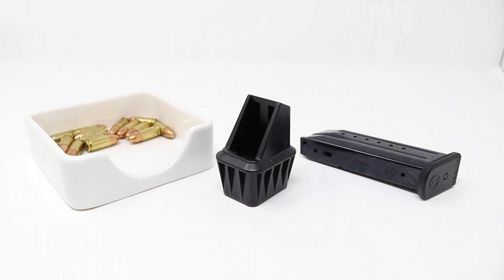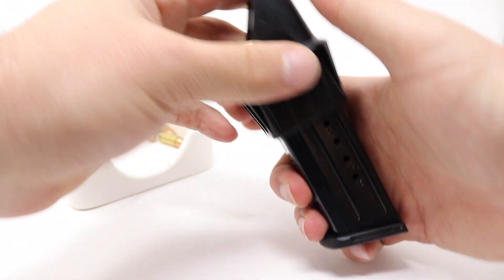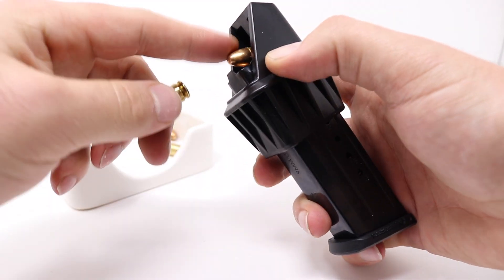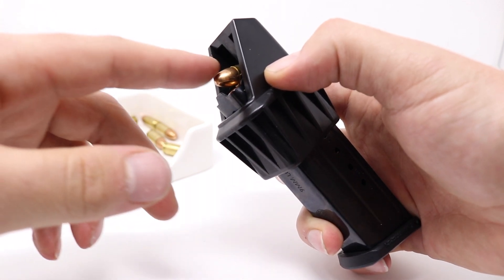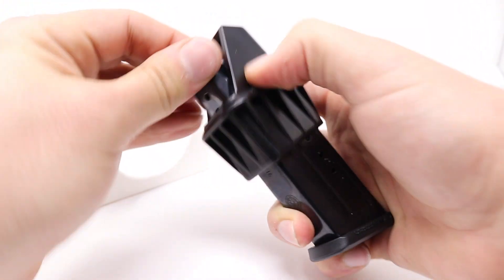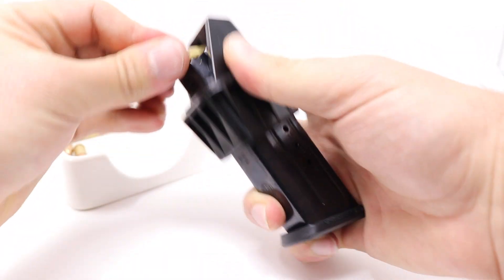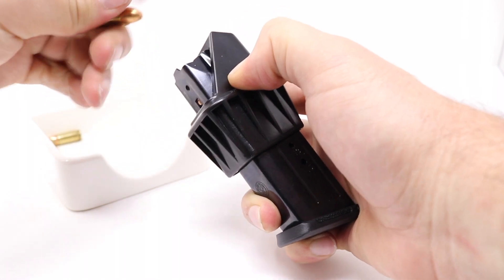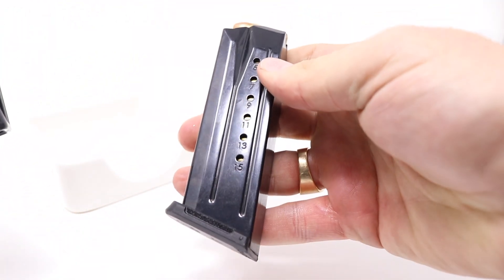MakerShot Speedloader for Ruger Security 9 9mm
This is how your pistol was meant to be loaded. Our speed loaders are fine-tuned across more than two dozen critical dimensions for a specific magazine, resulting in perfect fit, speed, comfort, and durability. Specifically designed for the Ruger Security 9 9mm, all versions. Clone magazines are likely to work.